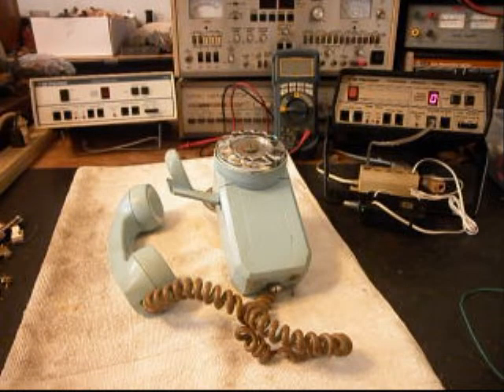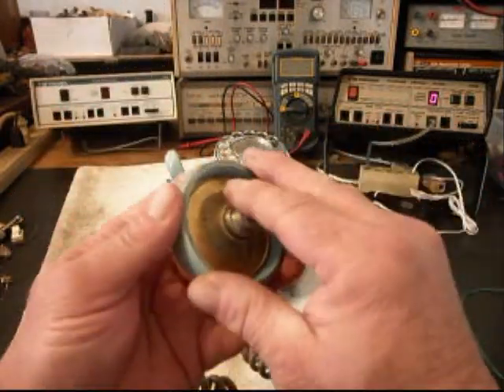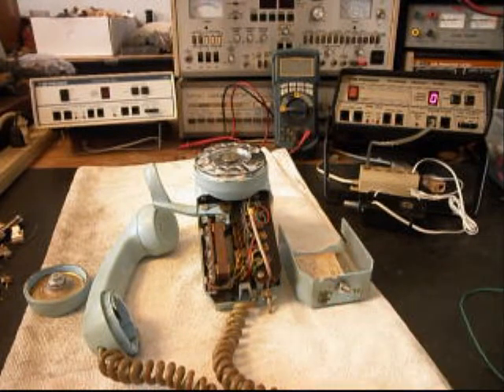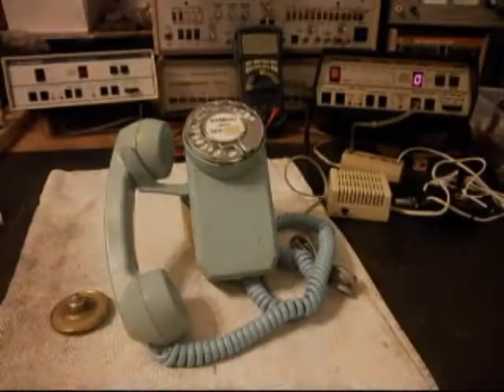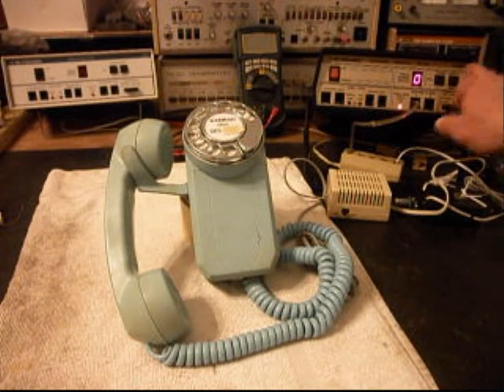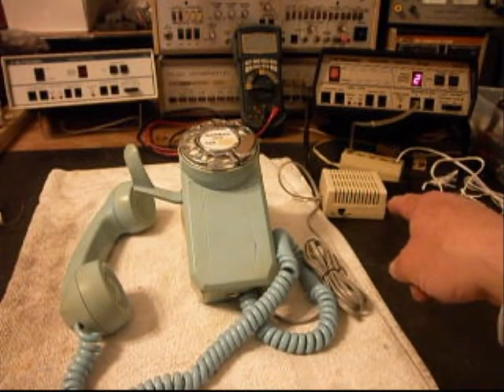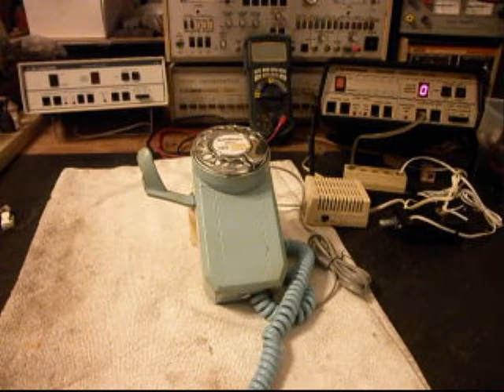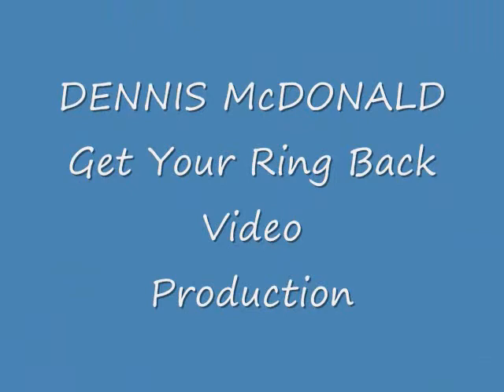Automatic Electric Space Saver 83 Art Deco Telephone Repair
Automatic Electric Space Saver 83 Art Deco Telephone Repair Dennis McDonald shows the Initial Checkout and Repair of this Cool Telephone